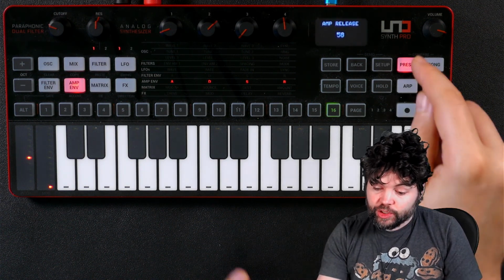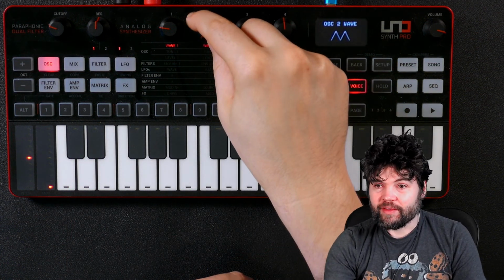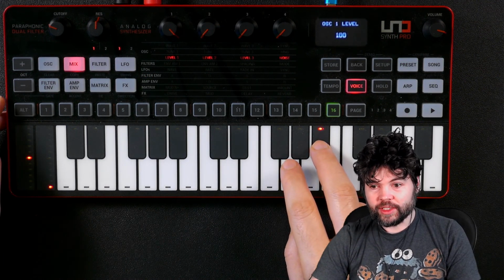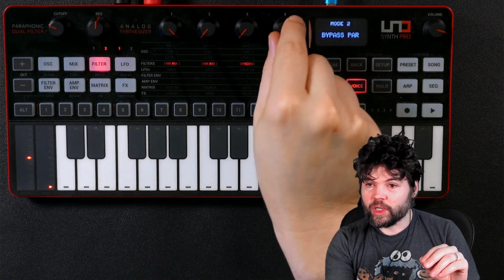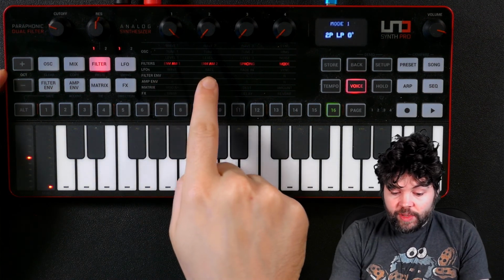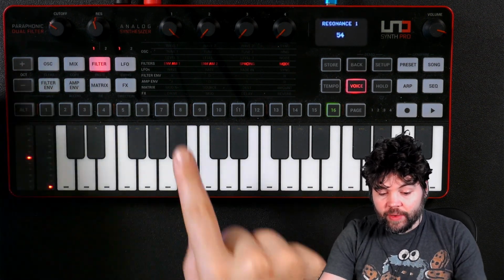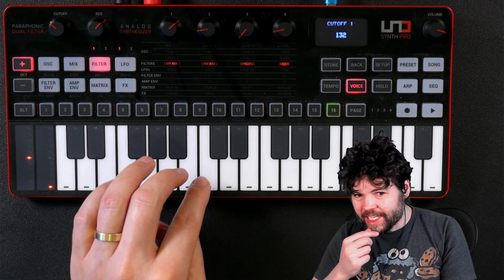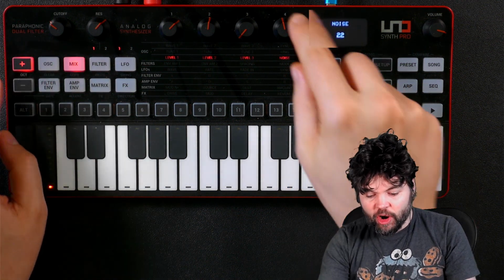Subtractive Synthesis on Uno Synth Pro: Ep05 - Envelopes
Today we use the IK Multimedia Uno Synth Pro to explore envelope generators and use them in designing a plucky sound.

In this tutorial series we'll use a variety of synthesizers, including ones by Novation, Arturia, Korg, Dreadbox & IK Multimedia, to demonstrate the basic features of subtractive synthesis. We'll use these features to design sounds to fulfill certain musical or sonic needs.